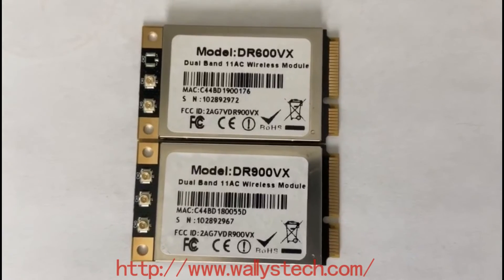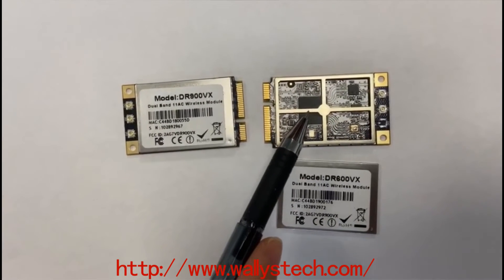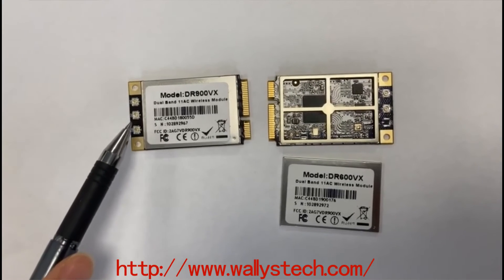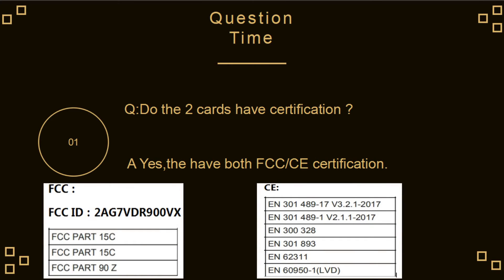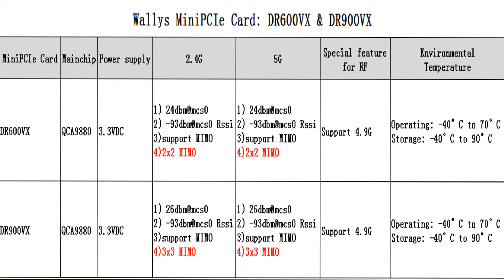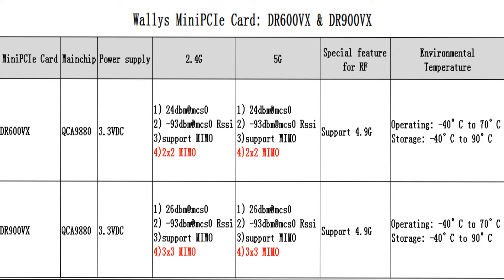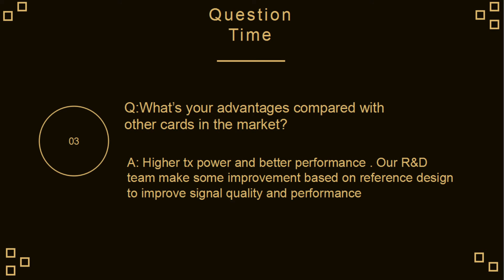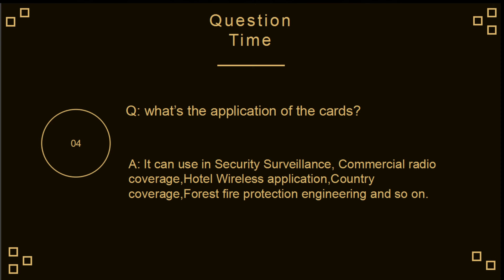(Qualcomm QCA9880)DR600VX,DR900VX, 2x2,3x3(2.4G/5G), FCC/CE MIMO 802.11ac Dual Band wireless,wifi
DR600VX,30.0mm × 50.9mm × 3.2mm  which based on QCA9880 chipset is an enterprise wireless module integrated with 2x2 5G and 2x2 2.4G high power Radio module.
DR900VX is also based on QCA9880 chipset , you can see it is integrated with 3x3 5G
high power Radio module and 3x3 2.4G high power Radio module.
They both designed specifically to provide users with mobile access to high-bandwidth video streaming, voice, and data Host Interface transmission for office and challenging RF environment in factories, warehouses establishment.